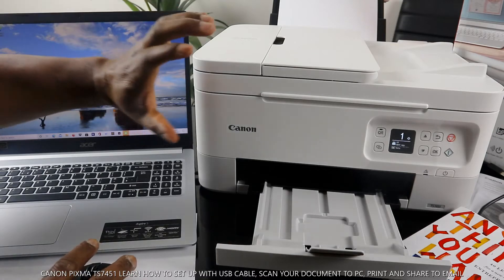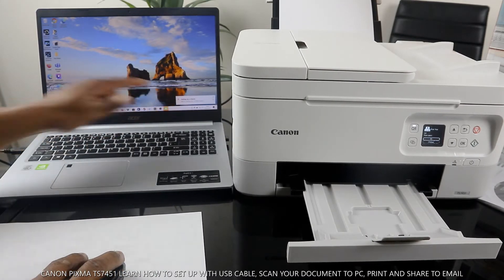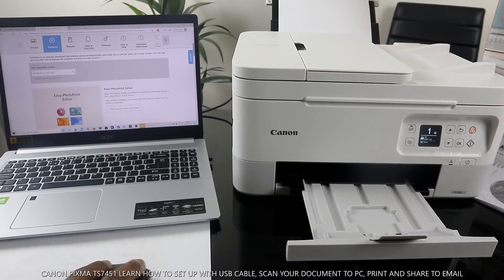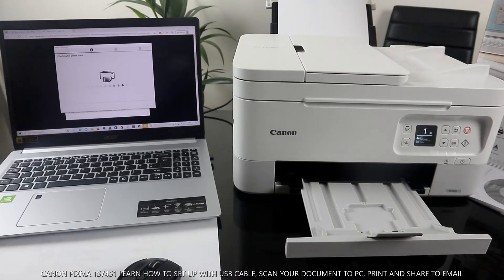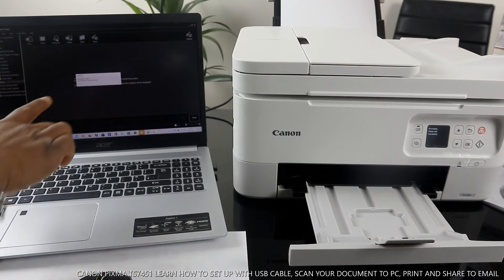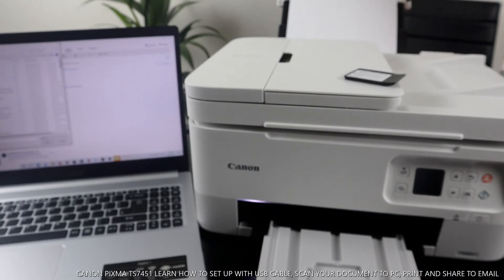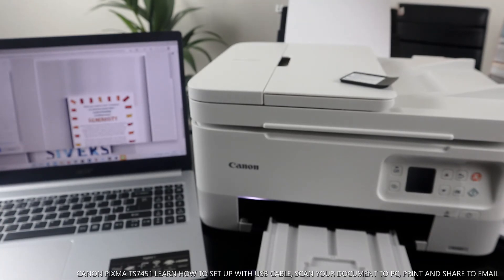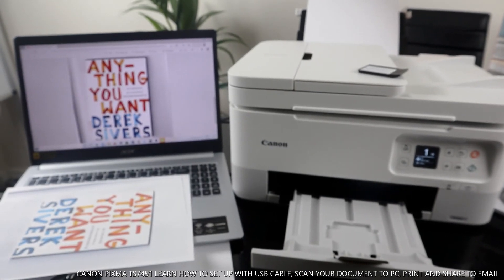CANON PIXMA TS7451 LEARN HOW TO SET UP WITH USB CABLE, SCAN YOUR DOCUMENT TO PC, PRINT AND SHARE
LEARN HOW TO SET UP CANON PIXMA TS7451 WIRELESS PRINTER TO PC USING USB CABLE, SCAN YOUR DOCUMENT TO PC, PRINT AND SHARE TO EMAIL. CANON PIXMA TS7451 INKJET MULTIFUNCTION PRINTER (A4, 3-IN-1, PRINTER, SCANNER, COPIER, WLAN, CLOUD). CANON PIXMA HOME PRINTERS OFFERS SMART CONNECTIVITY WITH COPY, SCAN AND FAX FUNCTIONS ALONG WITH A4/A3 SIZE COLOUR PRINTERS TO SUIT EVERY NEED (Amazon)
THIS VIDEO ALSO WORKS FOR FOLLOWING PRINTERS :
CANON PIXMA MG3650 ALL IN ONE PRINTER